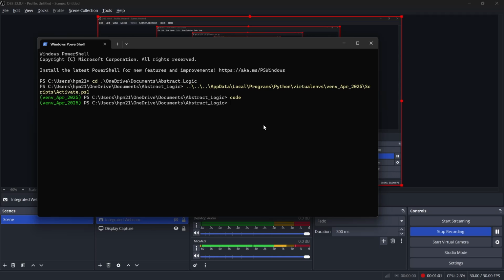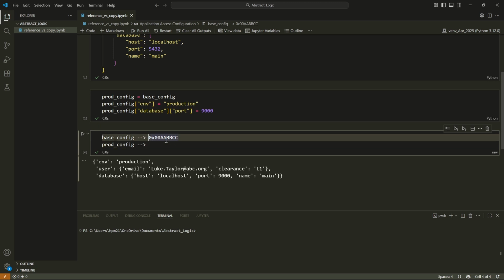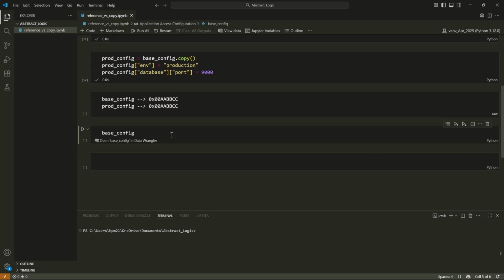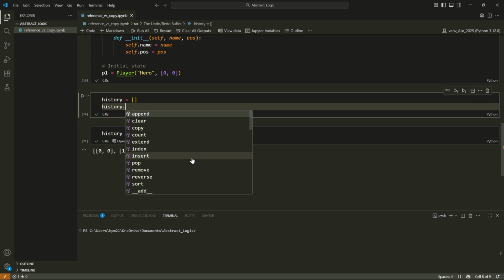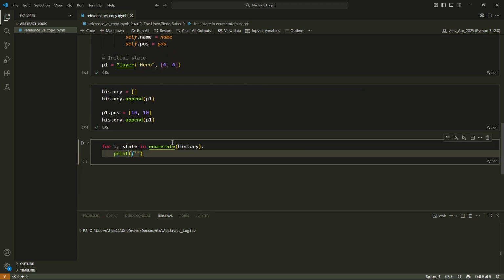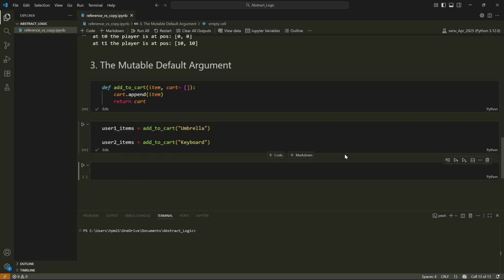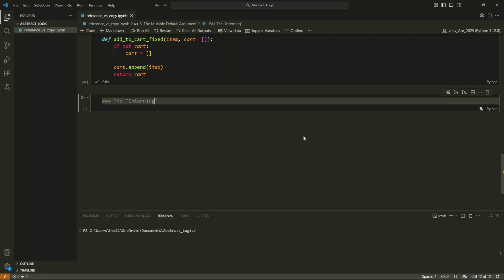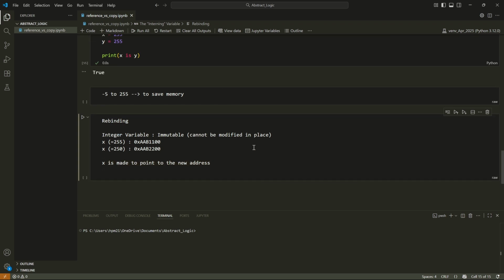Reference vs Copy in Python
In this video, we will discuss how to handle python's default behaviour when it comes to data structures and user defined objects.

You will learn how and when to use Python's built in copy module to avoid mutating an object unintentionally.